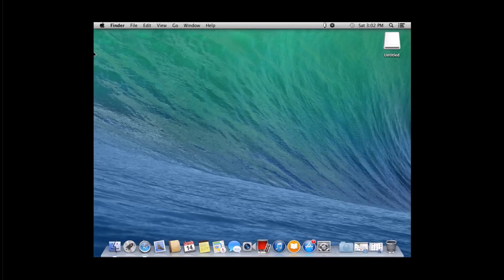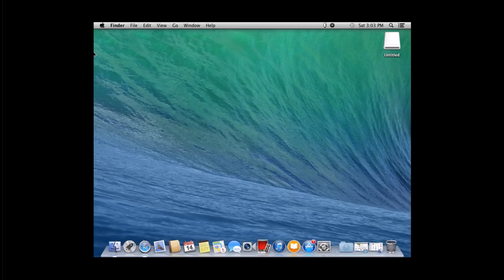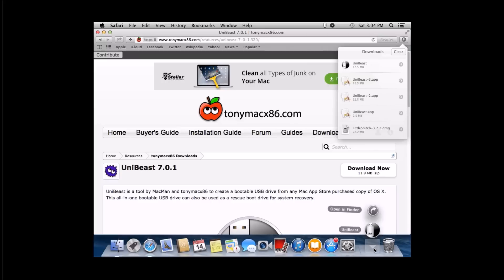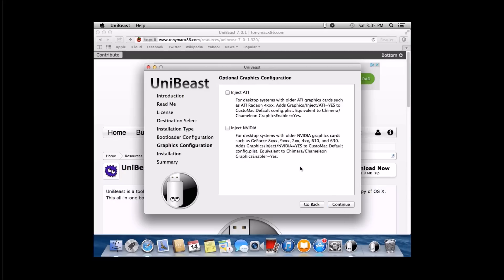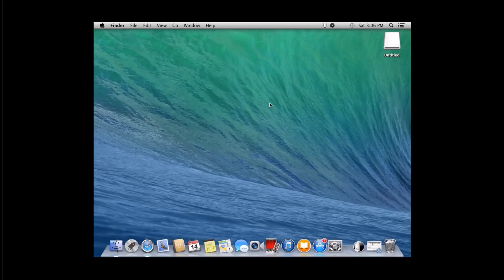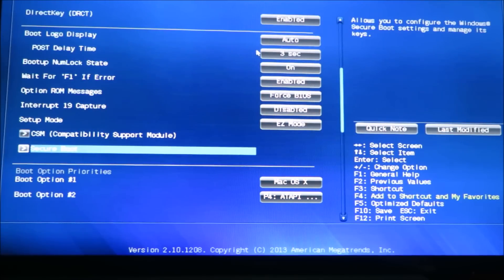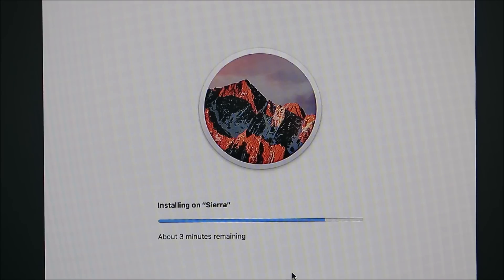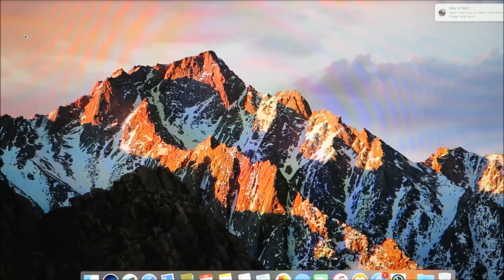Hackintosh MacOS Sierra 100% working, no kext files!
Today's video will be about converting your standard Windows PC into a Hackintosh.

You will need the following devices in order convert your existing PC to a Hackintosh.

Some type of Apple device with Mac OS installed.
Unibeast - which can be found at tonymacosx86.com and a login to that website.
You will need a spare hard drive to install OSX on.  In this video I am using a 2TB Drive.
You will want an 8GB Thumb Drive or larger to use as a bootable USB installer.
and then finally, some time available to perform the Hackintosh conversion.

Software:
Sierra, which can be downloaded from the Apple Store using a Macintosh.  In this video I am using vmware running a macintosh.

My Hardware:
Asus Z87-a motherboard
I7-4770K Processor
16GB Hyperx Memory
2TB Western Digital Hard Drive dedicated for OSX
Saitek Keyboard
Generic Mouse
LG 22" 1080p monitor & a Samsung 32" LCD TV

Everything within MacOS works, including Siri.

When I want to utilize MacOS Sierra, I simply plug in my USB drive into my computer, hit the F8 key and select the UEFI thumb drive from the motherboards BIOS.  Once I am within the clover boot loader I then can select my Sierra Hard drive.

You could use something like iBoot on a cd or thumb drive afterwards to boot into OSX if you wanted, but I just dedicate a USB thumb drive to OSX Sierra installs.

If you are thinking of a motherboard and processor combo and can't find a I7-4770k processor, I would highly recommend a i7-4790k as it was also installed in iMac's.  If you want to build a little cheaper system, go with an i5-4590 processor.  These are all Haswell based processors.   Asus z87-a motherboards can be had for cheap, along with z87-c motherboards.